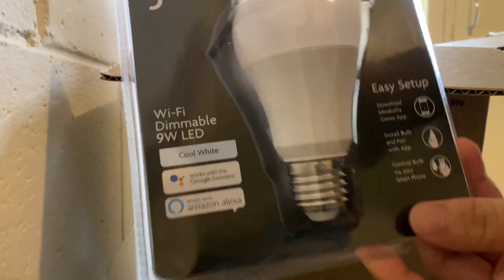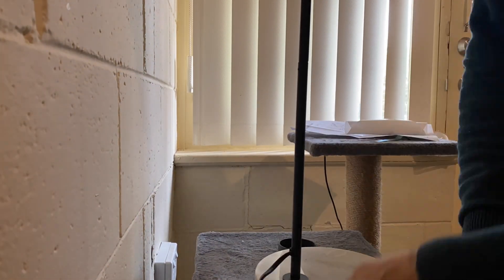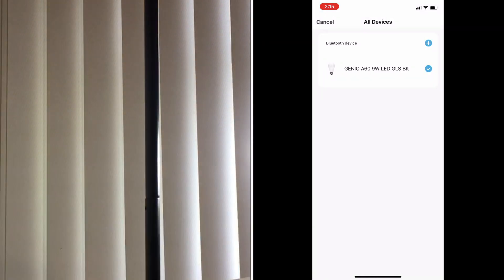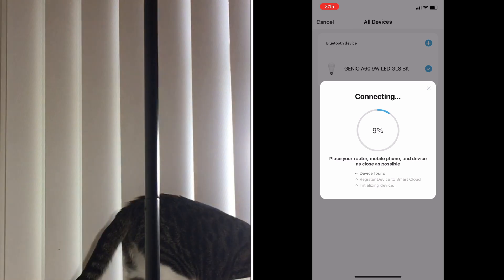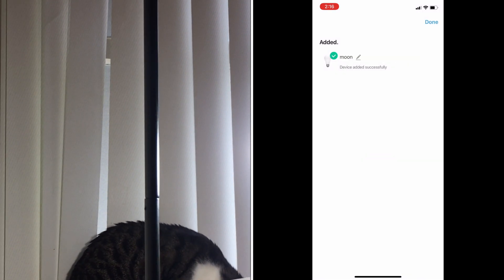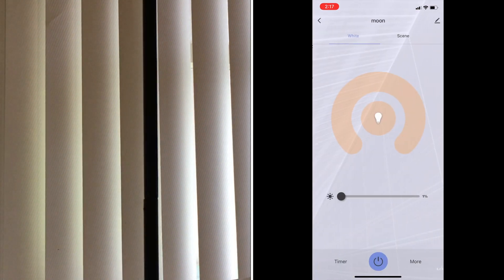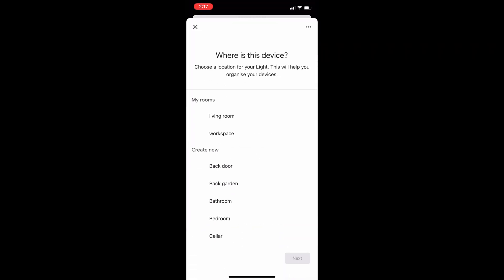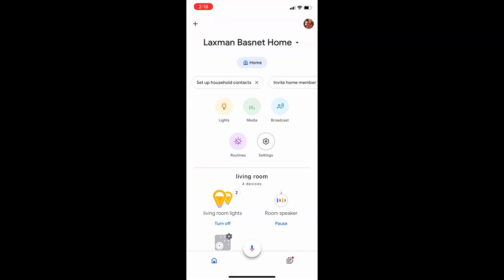The Easy Way to Setup Mirabella Genio Smart Wifi Led Bulb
A short tutorial on how to setup Mirabella Genio Wifi Led Light and connect it to Google Home.

In this video Mirabella genio wifi dimmable 9w led light bulb from Kmart is shown being setup with the table lamp brought from Kmart.

This video can be helpful if you were looking for help on how to setup lights from Mirabell Genio:
 - mirabella genio wi-fi dimmable 5.5w led setup and review
- Setup Mirabella Genio Smart Wifi Led Bulb
- mirabella genio 9w led wifi dimmable downlight
- how to set up mirabella genio light
- how to connect mirabella genio to google home

chapters
00:00 intro
00: 50 light blinking
01:10 2.4GHz wifi setup
01:50 renaming bulb name
02:10 controlling light from Mirabell Genio app
02:40 Connecting the light to Google Home assistant